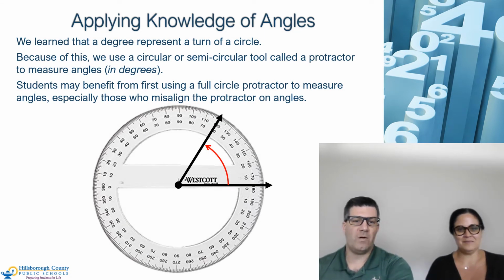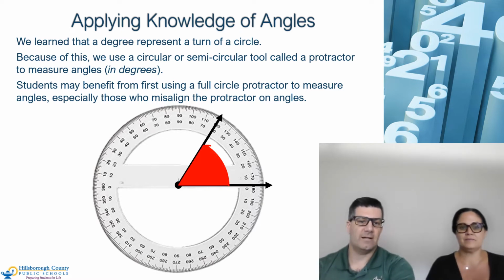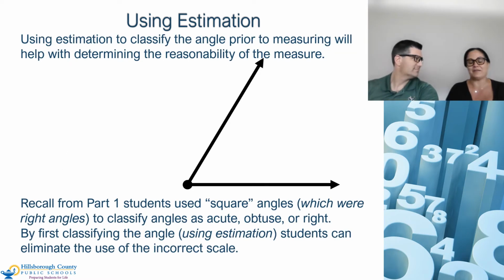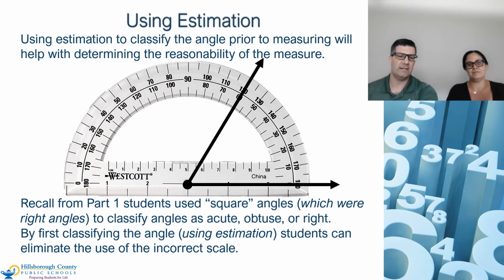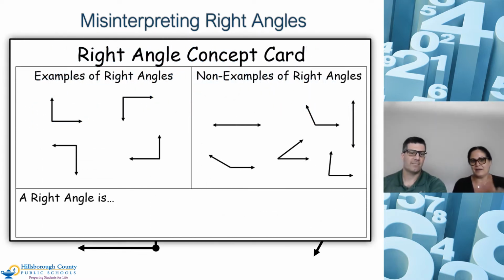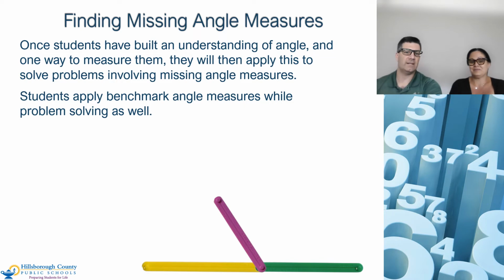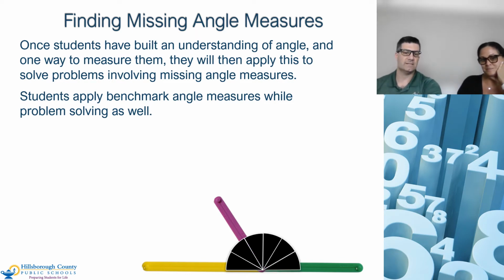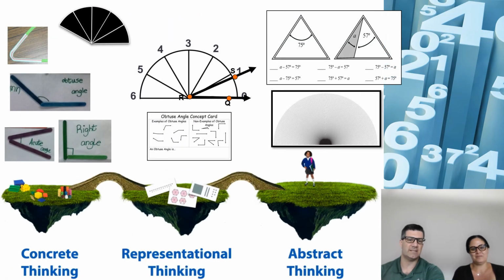Math Dive in Five Grade 4 Unit 18 - Angles Part 3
This edition of Dive in Five explores identifying and classifying angles.